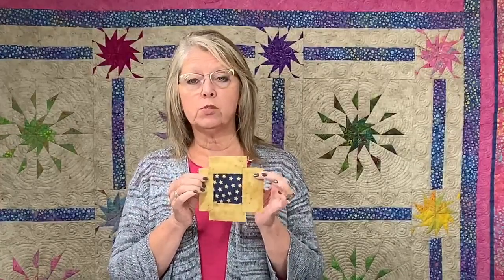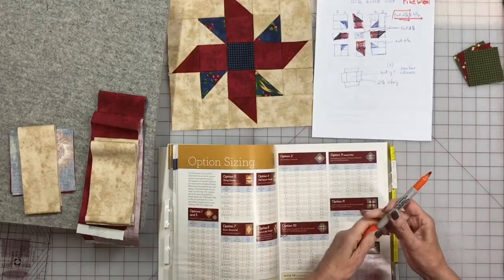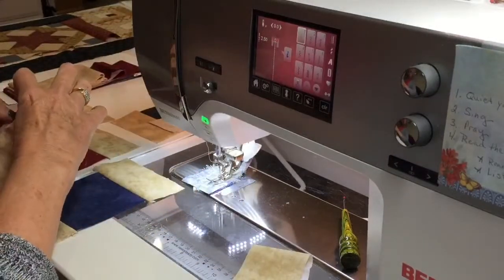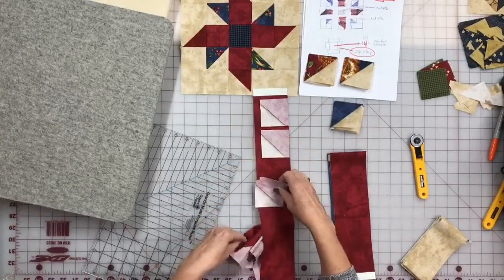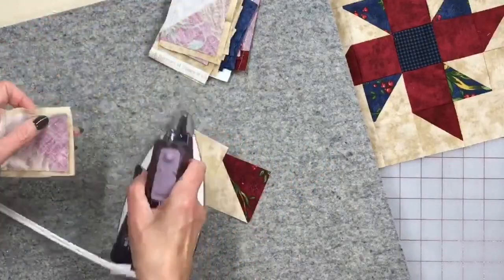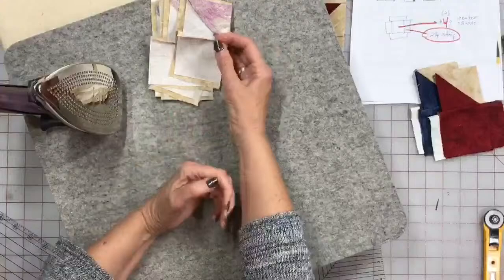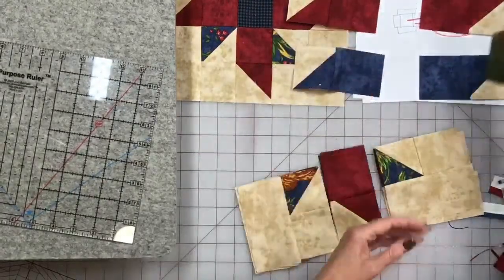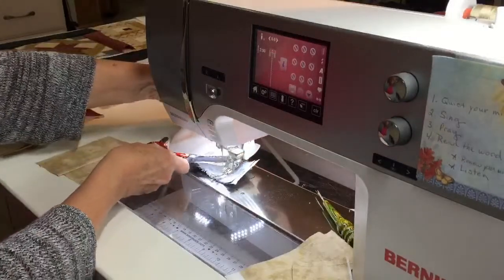Wednesday "Live"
Demonstration and quilt block building